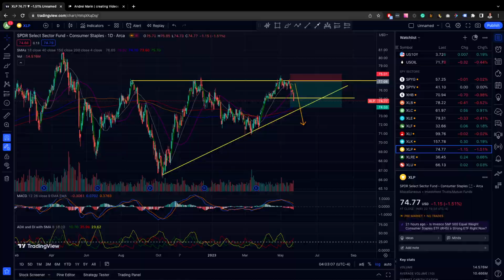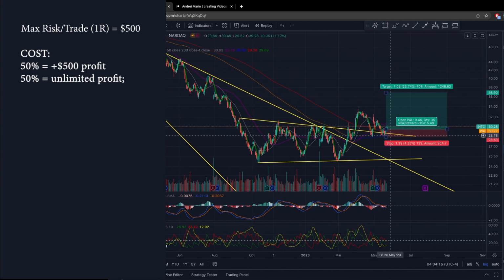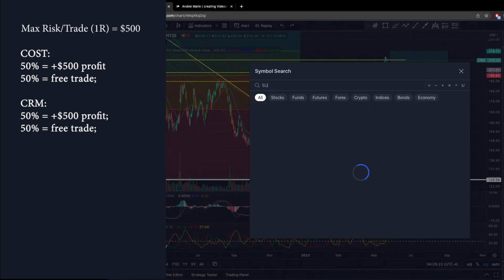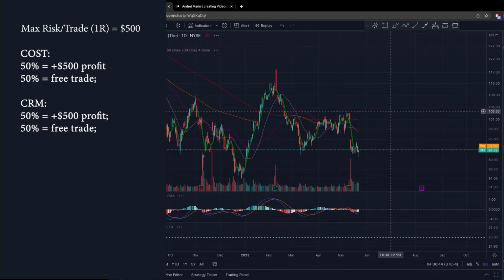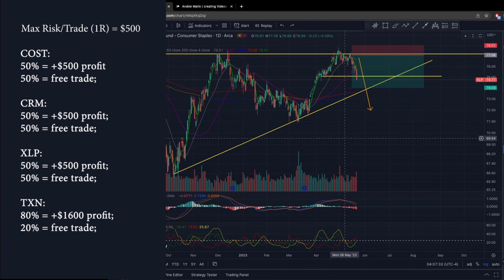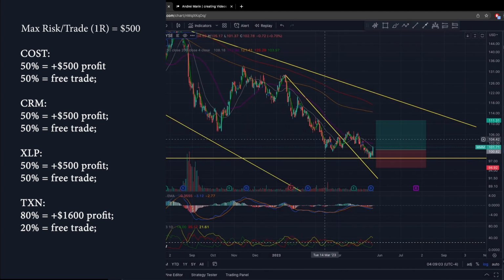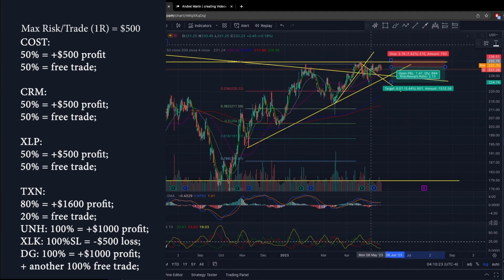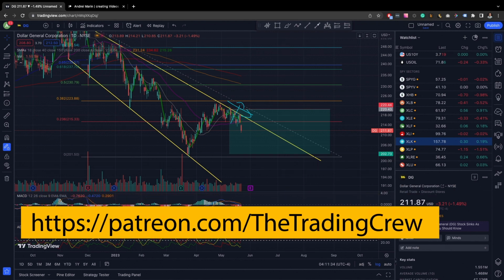Make $4600 Profit In A Week Swing Trading Stocks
In this video we're reviewing our most recent swing trading stock trades and showing how relatively easy it can be to make progress in your trading career when employing correct risk/reward practices and being consistent with your swing trades.

Here are our top picks for the best stocks to buy and the best stocks to sell short today Tuesday May 16th. The tactics we describe and approach in these videos are for swing trading that can take several days to several weeks to play out, and a sound risk/reward ratio.

Welcome to our insightful video featuring our carefully selected top picks for the best stocks to buy and the best stocks to sell short, exclusively for Tuesday, May 16th. Whether you're a beginner investor or an experienced trader, our comprehensive analysis aims to provide you with valuable insights and actionable strategies.

We take into account various factors, including market trends and expert analysis, to identify the most promising investment opportunities. Additionally, we provide an overview of swing trading tactics that span several days to weeks, ensuring a balanced risk/reward ratio for your trading decisions.

Join us as we explore the world of swing trading, unveiling the best swing trading stocks for tomorrow and the latest swing trading stocks to consider. Stay up-to-date with the dynamic market conditions and make informed decisions based on our expert research. We also delve into penny stocks specifically tailored for swing trading, both for today's opportunities and those projected for May 2023.

Whether you're seeking short-term gains or long-term investments, our video equips you with the knowledge and insights necessary to navigate the swing trading landscape successfully. Don't miss out on the exciting opportunities in the stock market – watch now to discover the best stocks to buy, stocks to watch, and the three most promising swing trading stocks for this week, all relevant to May 2023. Start maximizing your trading potential and uncover hidden gems in the dynamic world of swing trading stocks.

► Free Buy/Sell Swing Trading & Day Trading Signals:
If you're finding it hard to find consistency in your swing trading or day trading we definitely recommend trying our free 10-day trial of ArcisFX. It comes with buy and sell signals for stocks, commodities, indices and forex and we've been consistently averaging verifiable 7% to 12% monthly ROI on our hedge fund for the past year. You're welcome to join our vibrant community and kickstart your trading portfolio growth.

► Bio:
I've been an entrepreneur pretty much my entire adult life, starting my first hustle aged 18 and co-founding my first company at 22. Found success in business in my mid 20's and my early 30's helped me discover my love for the financial markets and trading stocks and investing in healthy companies.